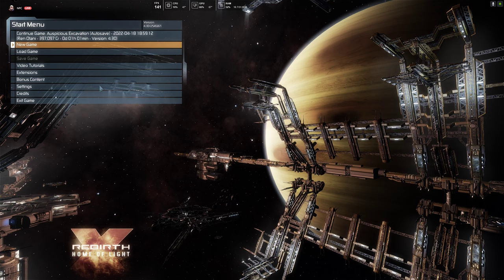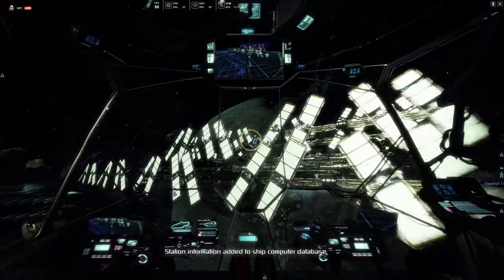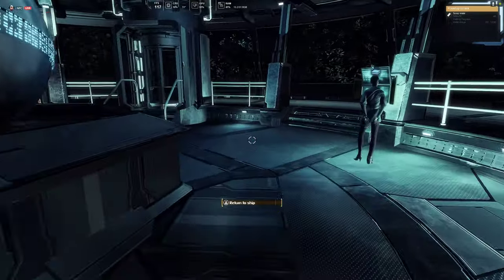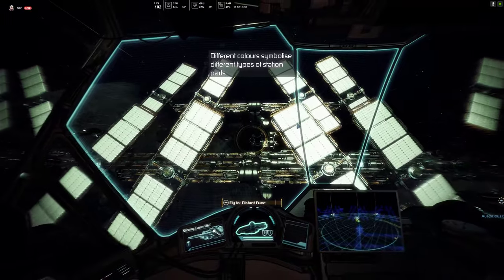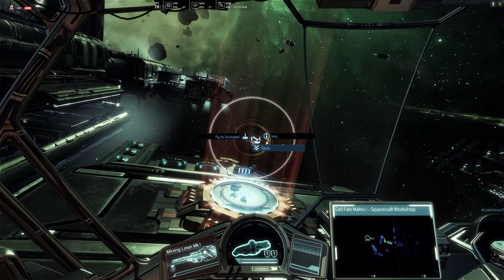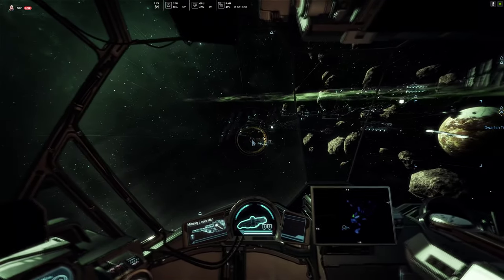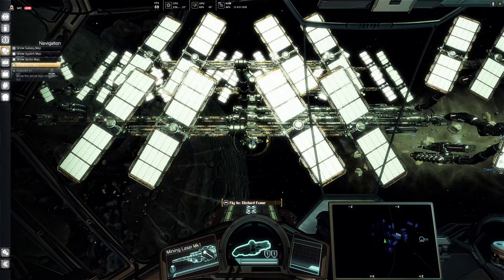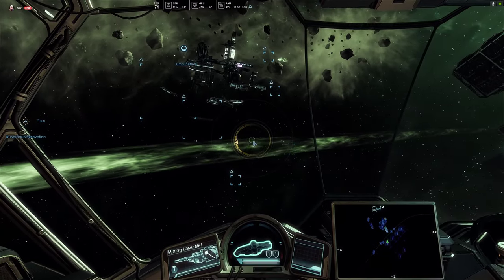Space Games & Space Beer: Let's Play X Rebirth 4.30, episode 002: Merchants, Mods, and Mechanics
Our playthrough of X Rebirth continues with more initial story-following and a wee bit of loot-hunting. If someone knows a mod that removes that awful random NPC's voice, please let me know.

- Thrustmaster T16000M reversible flight stick
- PowerA Fusion Pro 2 wired controller